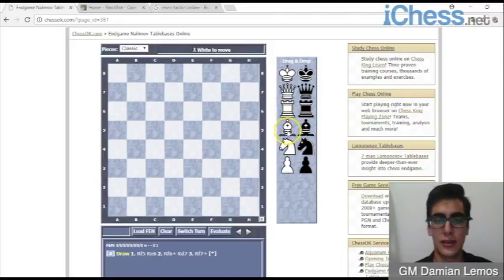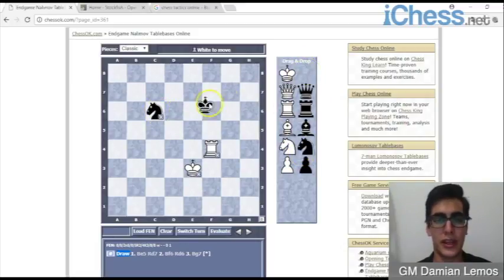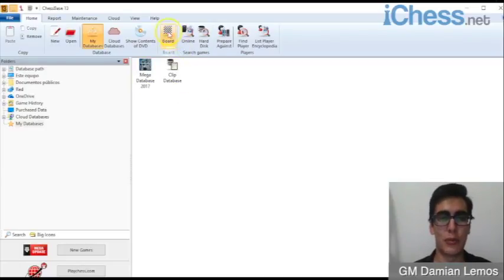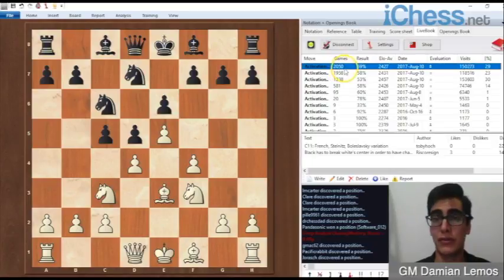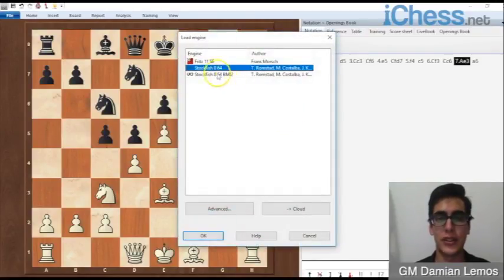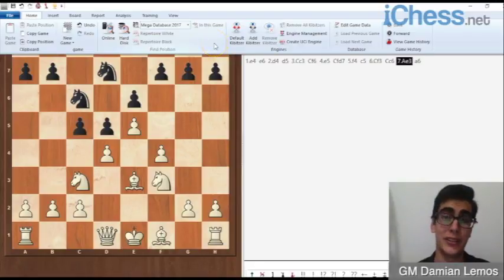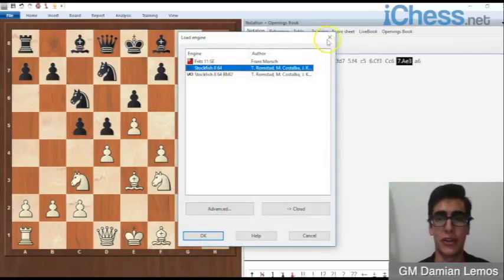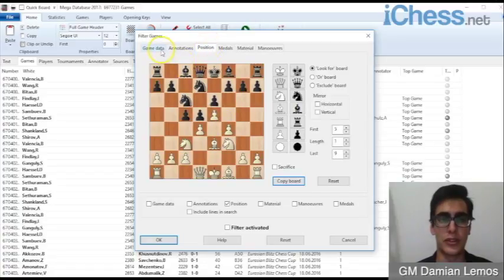5 Best Chess Training Tools 🛠 with GM Damian Lemos!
Want more GM advice on improving your chess? Then signup today for GM Damian Lemos' FREE rapid improvement masterclass that will give you the most ELO gain in the shortest amount of time!

The chess world is very different from what it was 20 years ago. The internet changed everything, allowing chess players from all over the world to play each other live as well as to access a whole host of chess training tools.

In this video, GM Damian Lemos introduce the 5 best chess training tools you should use to take full advantage of these technological advances.

1. Chess Tactics Websites

Every chess player should train tactics daily and it’s never been easier with tons of tactics servers set up for this purpose.

One of the most popular sites is Chess Tempo. You can create a free account and get a detailed overview of your progress plus a tactics rating.

2. Nalimov Endgame Tablebases

One of the best chess training tools to improve your endgame play.

The Nalimov tablebases contain the definitive solutions to all 6-piece or less endgames (including the 2 knigs). Thanks to these, we can say for sure what the result will be with best play. And they are available for free in many websites!

You just need to insert the position and the tablebase will tell you if it's a draw or if one side wins. If there is a win, it will also give you the best move to give the fastest mate and how many moves it will take.

3. Opening Trees or Books

Opening trees are the best way to see the current opening theory. Opening trees have to be opened in specialist chess software, like ChessBase, and they give you important information about an opening position:

•  How many games have been played with each move, immediately telling you the most popular move.
•  The winning percentage so you know if the move you’re considering does well or not.
•  How long ago the move was last played. If it hasn’t been played for a long time, there may be a very good reason!
•  The best strongest players to have played the move, giving you more confidence about the reputation of the variation.
4. Engines

Arguably the most important chess training tool. Having a chess engine such as Stockfish or Fritz gives you your very own Super GM to evaluate and analyze your games!

Each chess engines has its own style, strengths and weaknesses and nearly all of them are stronger than Magnus Carlsen, so there is no better advice to take! And some of them are free!

5. Databases

The last chess training tool would be the dream of those Petrosian ironically called the "children of Informator". Players fascinated to have hundreds of games to analyze every 6 months. Imagine how they would have feel having hundreds of new games every week as we do now!

Databases are huge collections of games and every player should have one. It enables you to make quick searches on every topic you need. You want to study Kasparov's recent games in St Louis? Want to know which move the top players make in some opening variation? You can get the answer with the click of a button.